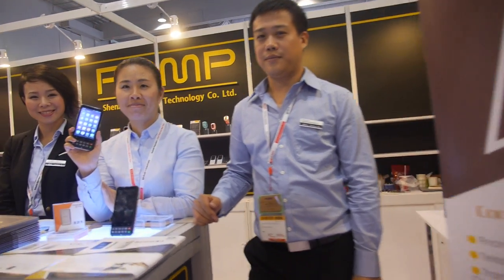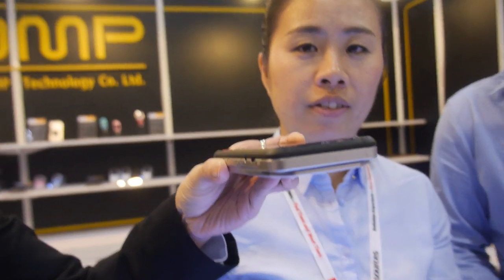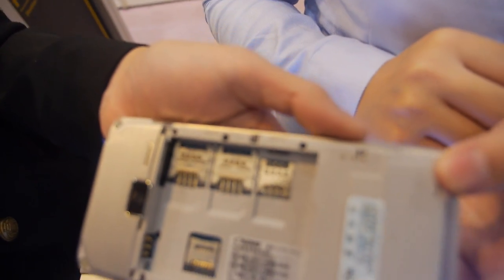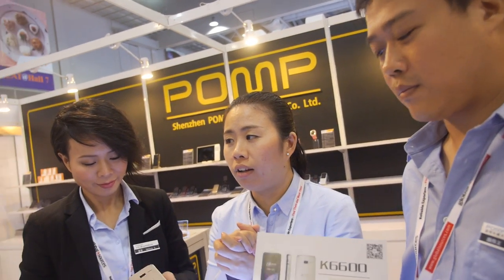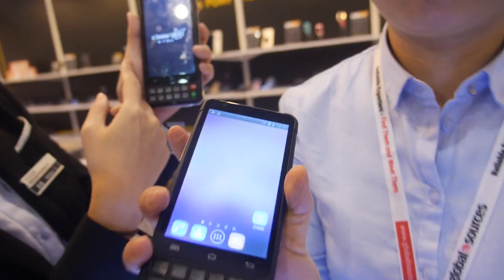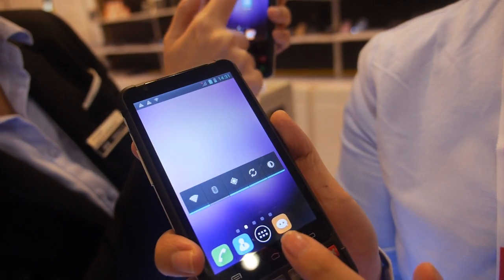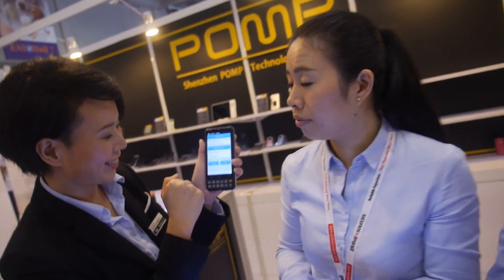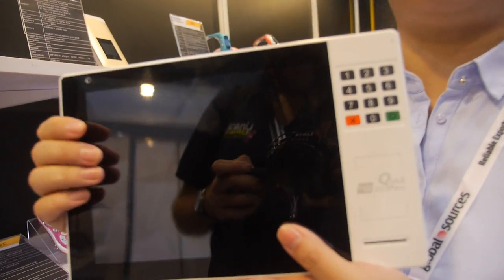POMP K6600S $250 MTK6572A Mobile POS(Point of Sales) Android4.2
POMP K6600S is Mobile POS(Point of Sales) powered by MediaTek MTK6572A Dual-core ARM Cortex-A , runs Android 4.2, 1G RAM, 8G Flash(or 512M RAM, 4G Flash optional), features with 4.3’’ 800*480 display and touch screen, with Dual SIM card slot, 0.3MP front camera and 5.0MP rear camera, bulk price at $250 for 3000pcs MOQ.
You can contact POMP here: (Please let them know if you watch this video)
Rena Huang, Sales Manager